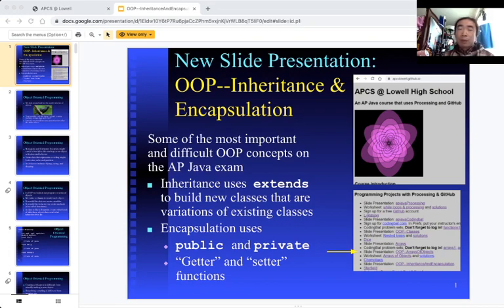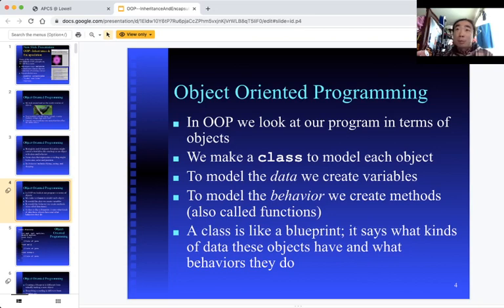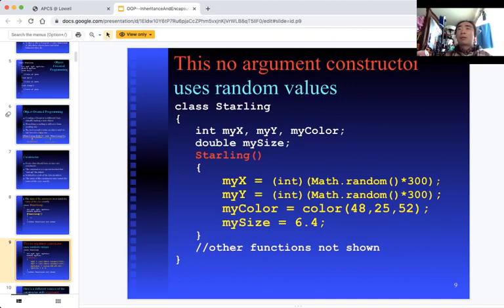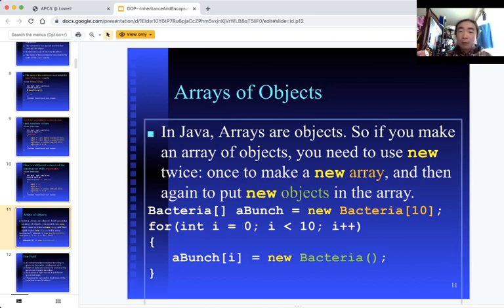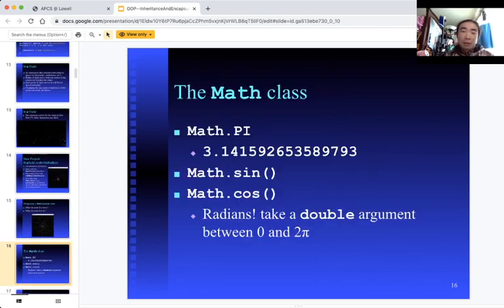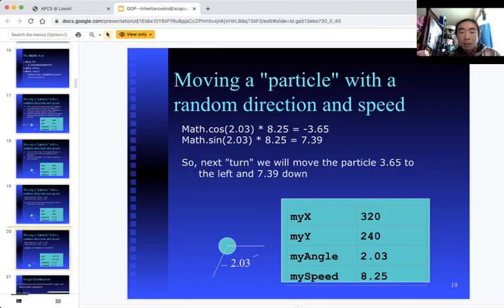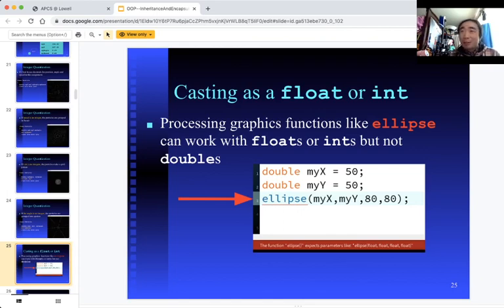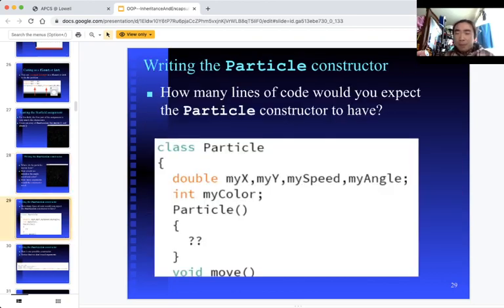2020 10 26 B1 OOP Review Starfield Intro